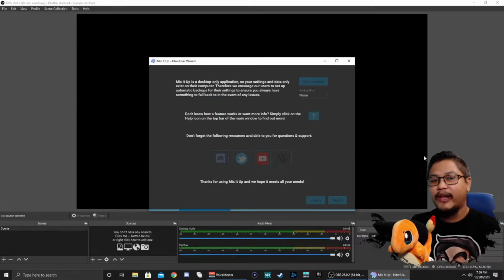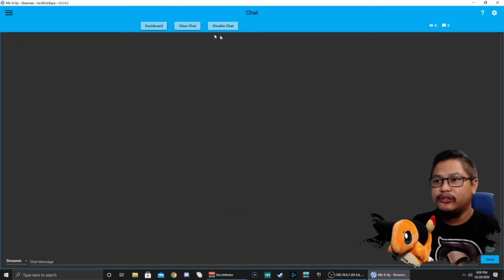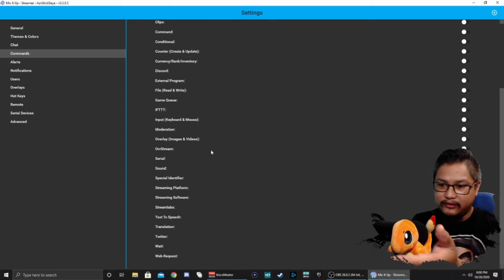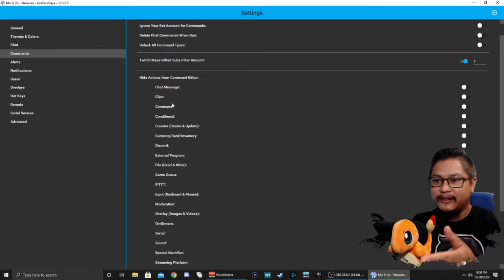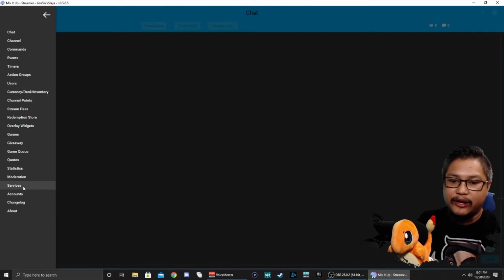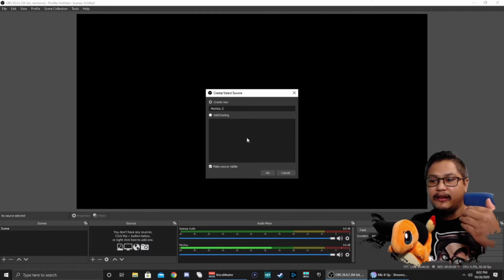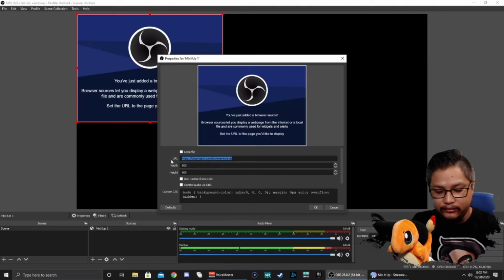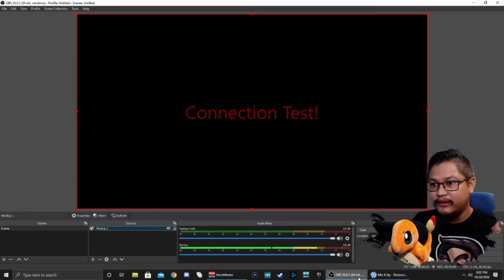How To Set Up Mix It Up Bot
In this video I show you how to set up the Mix It Up Bot. This is my favorite bot for Twitch. I makes streaming easier!

Use these time stamps to help you find what you need!
00:00 The Start
00:28 Why I use the Mix it Up Bot
01:05 Start Set Up
01:30 Example of how advanced you can make commands
02:07 Introduction to The Bot Interface
03:40 Set up Services Starting with Browser Source
05:39 Shout Out to NavyDarkstar
06:30 Teasing my Voice Mod Vid
07:00 Outro